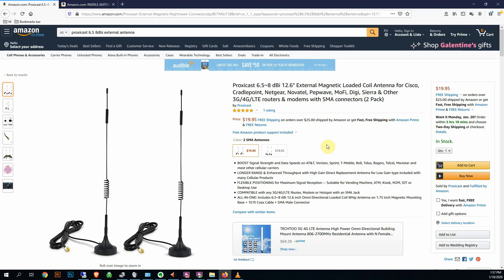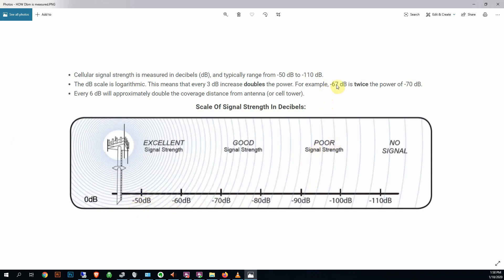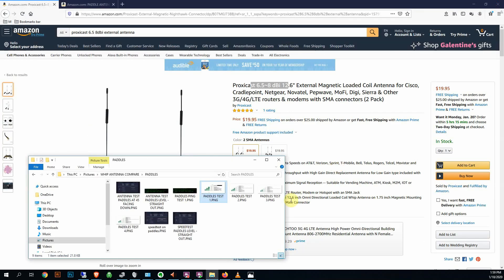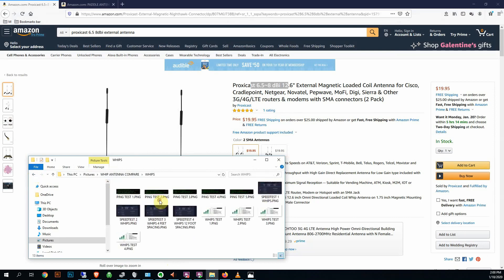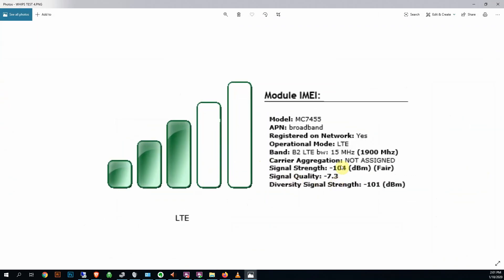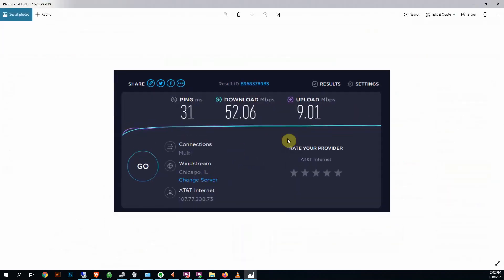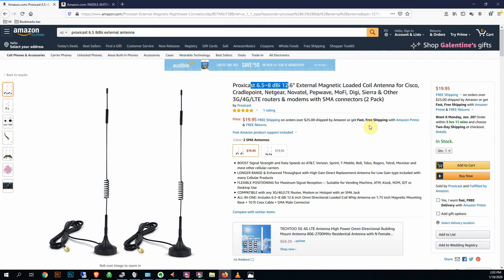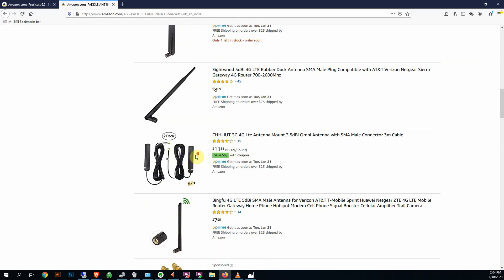📡 4G Antenna Review - Cellular Router Antenna options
4G Antenna Review - Cellular Router Antenna options
Mofi Neworks MOFI4500-4GXeLTE SIM7 COMBO
NETGEAR Nighthawk M1

Review of cheap Proxicast whip style 4G LTE antennas for my Mofi 4500 cellular router.   Running a Mofi 4500 on AT&T.  This is the antenna tested

If you're tired of slow internet in the country...and have a decent cell signal currently...this may be the what you've been searching for. I regret not doing this sooner.

Here's the model I purchased: MOFI4500-4GXeLTE-SIM4-COMBO

Another option to look at - the GL.iNet Spitz
A known brand but have to add wifi via an external router

Most popular Yagi antenna

You'll need to buy the cable that connects the mofi to the antenna still, here's an example SMA Male which is the mofi side and it has N Male on the other side that will connect to the Yagi antenna.

It's super easy nowadays to record video and upload to YT.
Here's the items I'm using right now.  Just using an S10 as my camera.
I bought a microphone stand to mount my phone on while I record.
It takes a couple adapters so you can swivel the direction however you like...but worked out really slick.  Here's the components.

Samsung S20 FE 5G
Mic Stand with 5/8 thread
1/4 inch to 5/8 inch adapter
Neewer low-profile Ball Head 360
Universal Metal Phone Tripod Mount